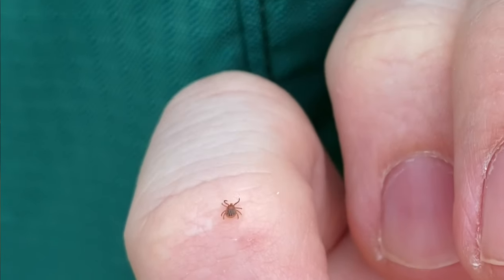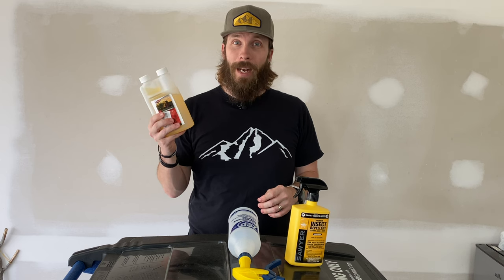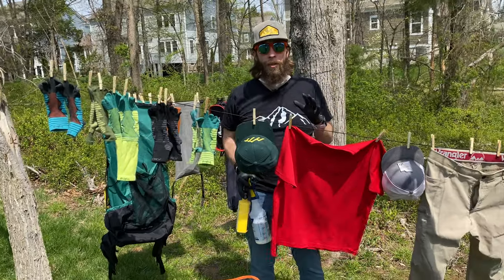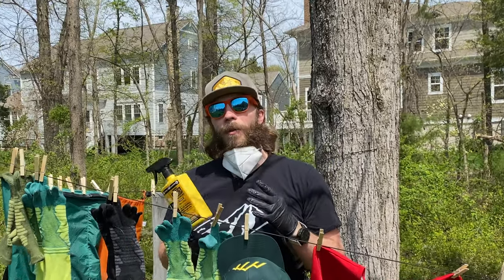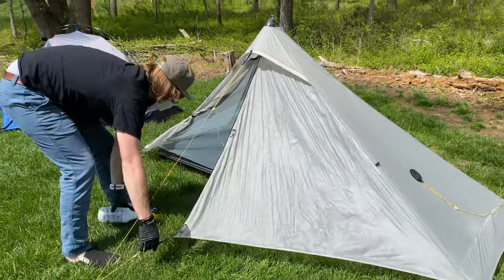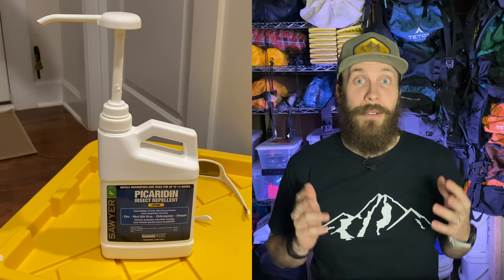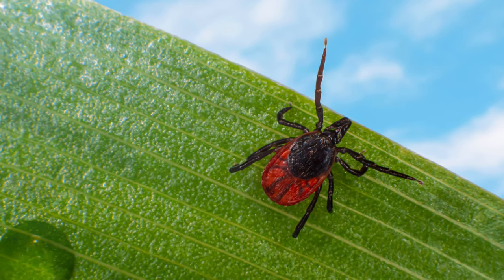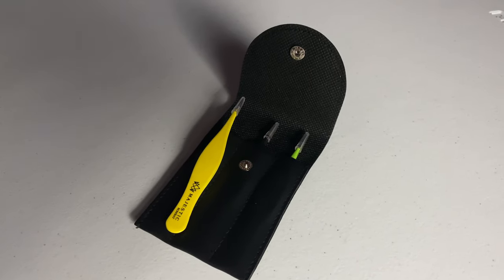Prevent Ticks EASILY with 2 Products + 5 Bonus Tips!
Ticks and mosquitos are seriously the worst. No matter where you are backpacking, hiking, or trail running you probably have to worry about ticks or mosquitos or both. Picaridin and Permethrin are the best way to prevent ticks and/or mosquitos. Both picaridin and permethrin are easy to use. In this video I’ll show you how to use both picaridin and permethrin, as well as how to mix your own permethrin for gear and clothing using Martin’s Permethrin 10, which can save you a lot of money.

-DIY Hiking First Aid Kit (I use this one for UL backpacking as well)

⚙Gear Links⚙
-Sawyer Pre-mixed Permethrin
-Martin’s Permethrin 10 Concentrate
-Spray Bottle (I got mine at Tractor Supply and paid about $4 for it)
-Picaridin Lotion (4oz bottle)
-Picaridin Lotion (large bottle with pump)
-Fine Tipped Tweezers
-Sun Hoodie
-Budget Hiking Pants:

📬Want to send something to Dose of Dirt? Send it here:
     Jeff at Dose of Dirt

🔖Bookmarks🔖
0:00 Intro
0:38 Permethrin
1:46 How to mix your own permethrin for gear & clothing
2:32 How to treat your clothing and gear with Permethrin
4:42 Treating your tent with Permethrin
5:19 Picaridin
6:29 How I apply Picaridin lotion
7:12 Bonus Tips